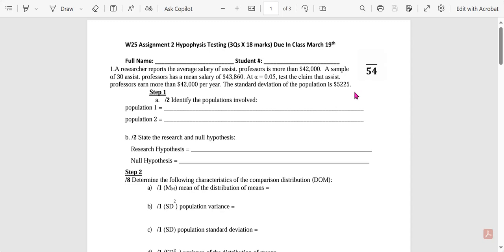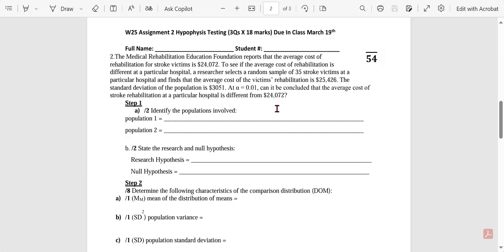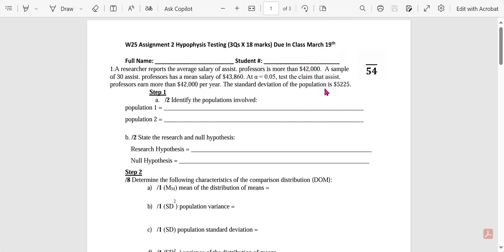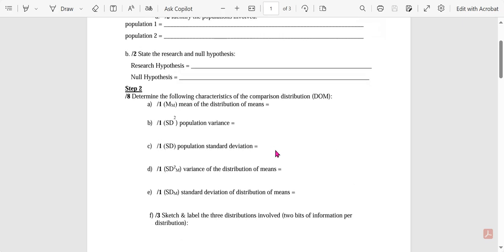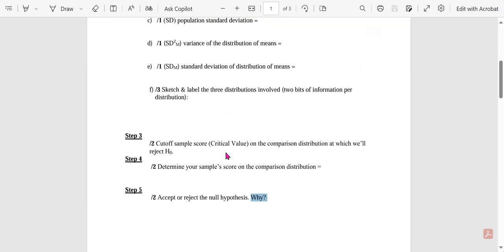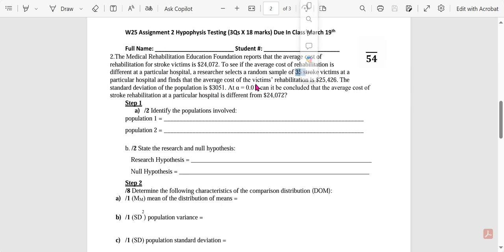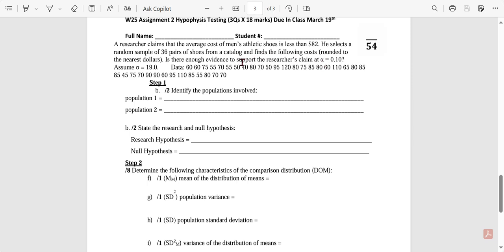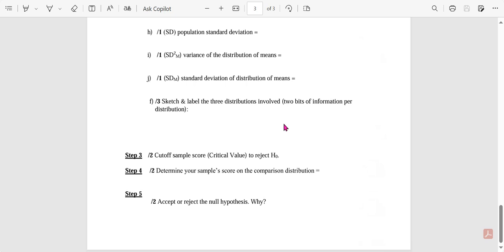Wk9 Assignment 2